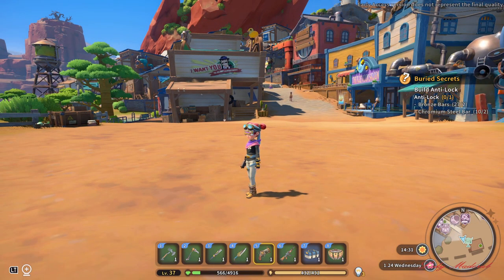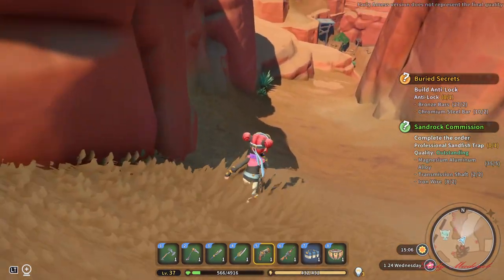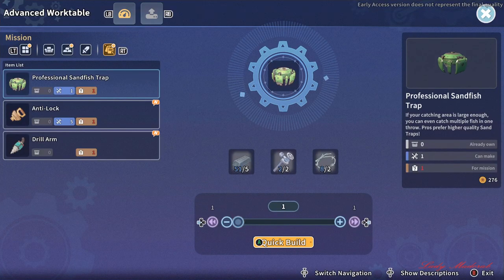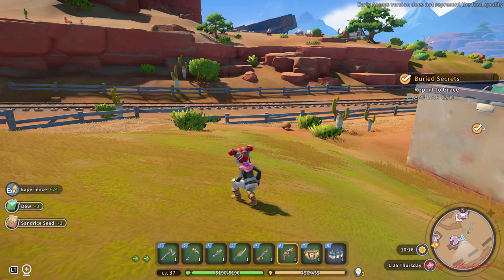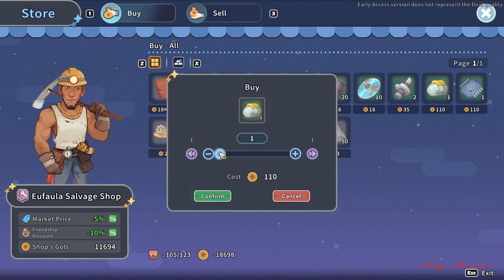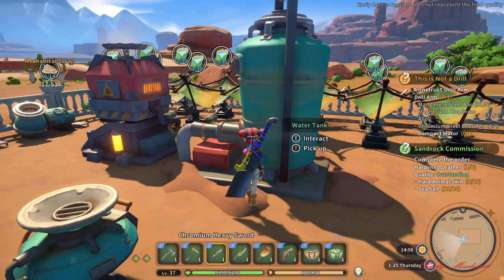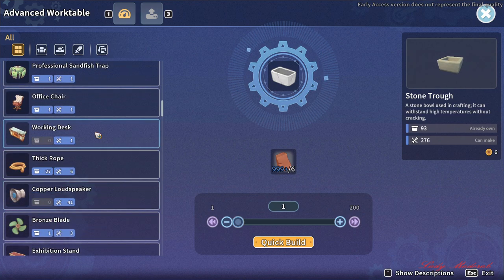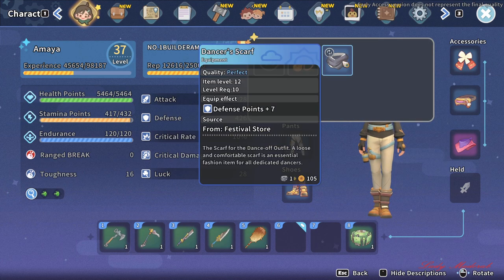My Time At Sandrock - Home Furniture's & Paintings + Professional Sandfish Trap - 96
Travel to the desert community of Sandrock and take on the role of a fledgling Builder. Use your trusty toolset to gather resources, construct machines, and turn your run-down workshop into a well-oiled production facility to save the town from the jaws of economic ruin!